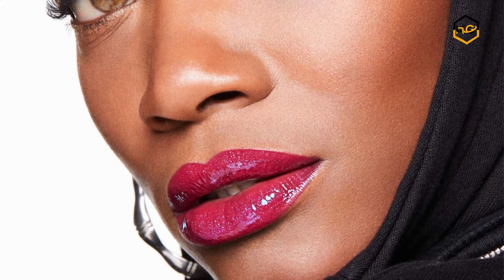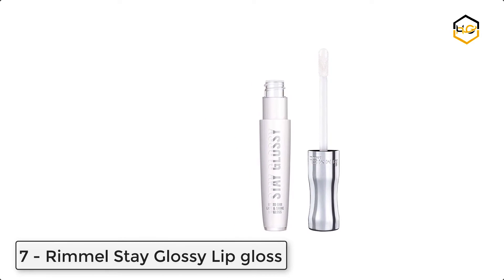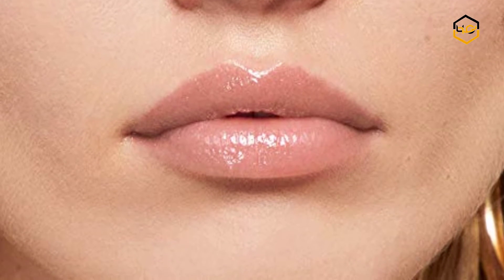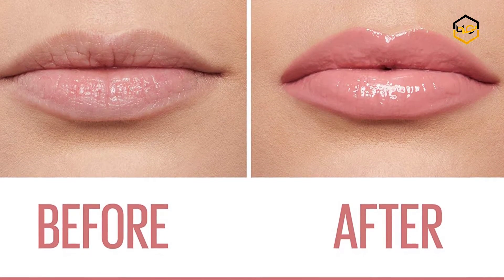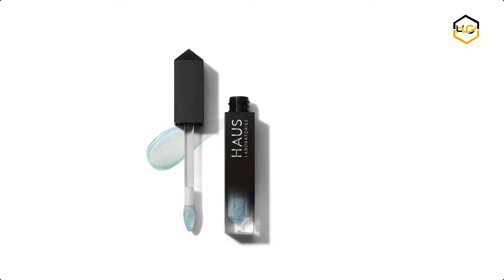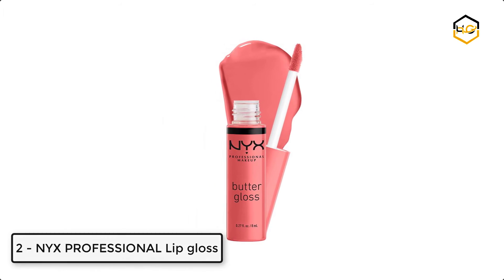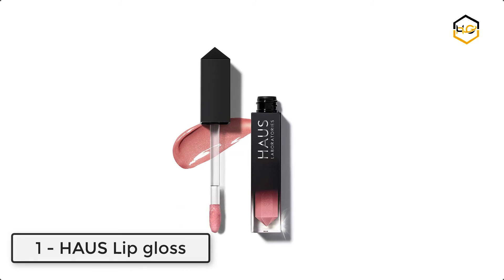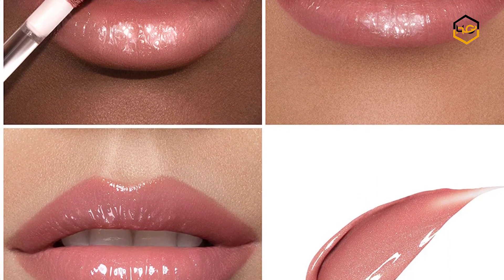7 Best Lip Gloss in 2021 - Hami Gadgets